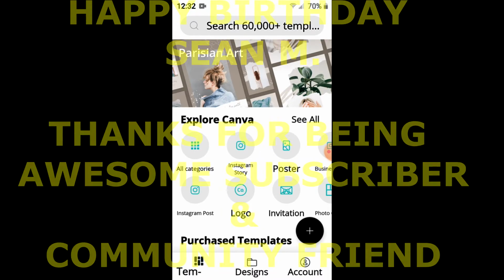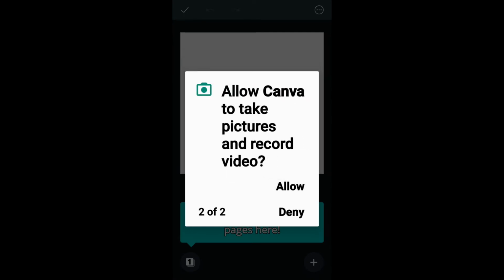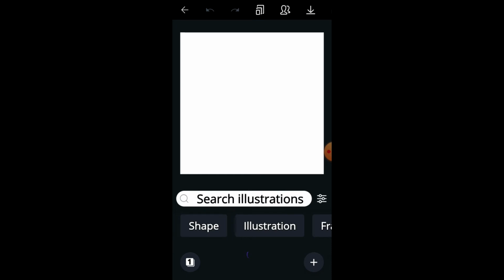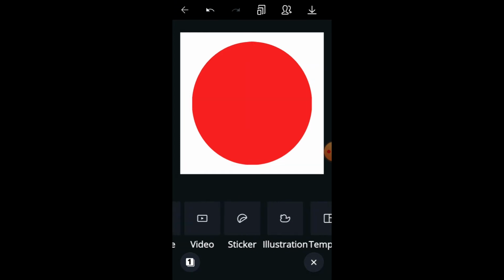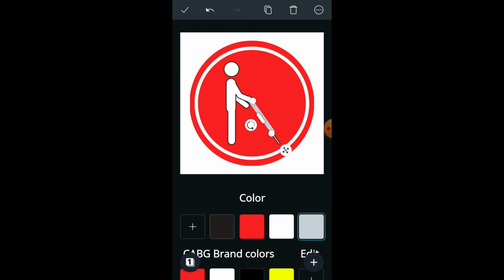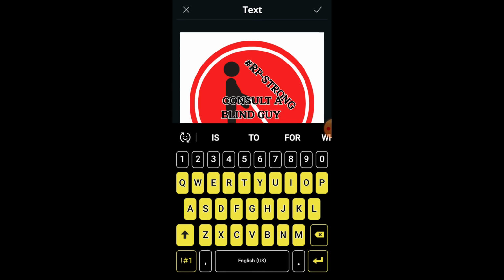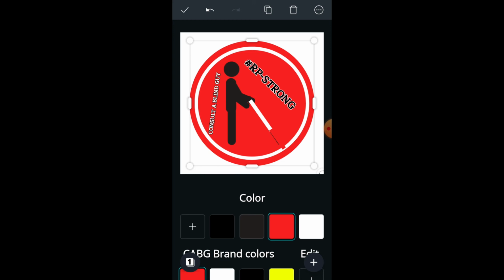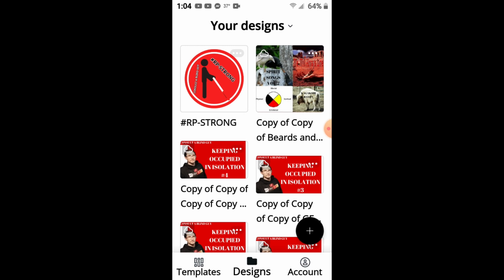CANVA MOBILE TUTORIAL - CONSULT A BLIND GUY - SIMPLE TECH FOR THE BLIND/VIP - RP STRONG - CANVA APP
WITH A DESCRIPTION OF THE LAYOUT FOR EACH AREA USED AS A BASIC REFERENCE OF FUNCTION WHILE DESIGNING THE ABOVE LOGO FOR EXAMPLE.

I ALSO HAVE A TEESPRING STOREFRONT WITH SHIRTS AND OTHER ITEMS FOR SALE.  CHECK THEM OUT

ALL FUNDS RAISED WILL ASSIST IN OPERATIONAL COSTS & CONTESTS/GIVEAWAYS FOR ALL CHANNELS I MANAGE.

LINKS TO ALL PAGES OPERATED BY RAVEN.

IF YOUR VIP/BLIND FROM RP-RETINITIS PIGEMENTOSA OR ANY VISUAL IMPAIRMENT I RECOMMEND CHECKING OUT MOLLY BURKE IF YOU HAVENT ALREADY SHE IS ALSO BLIND FROM A VARIANT OF RP AND SHARES HER EXPERIENCE AND AIMS TO INSPIRE.

I ALSO RECOMMEND BLIND TO BILLIONAIRE (MATT & COREY)WHO IS ALSO ANOTHER RP'ER WHO SHARES THEIR EXPERIENCE AND KNOWLEDGE AS WELL.

IF YOUR A YOUTUBE CONTENT CREATOR I HIGHLY RECOMMEND THESE CHANNELS TO ASSIST IN GROWING YOUR CHANNEL AND POSSIBLY MAKING A FEW EXTRA BUCKS. ( I AM NOT A PAID AFFILIATE OF ANY SORT I AM MERELY PROMOTING OTHER YOUTUBE CREATORS WHO INSPIRE ME TO IMPROVE MY CONTENT )

© Copyright Information:

Free Stock Vids content can be monetized and used in any content made by independent content creators on YouTube, Facebook and Twitch.

All we ask in return is that you put this in your description so other creators can also use this resource: